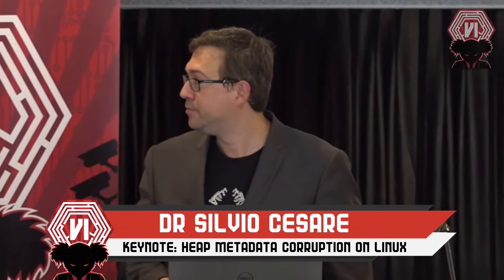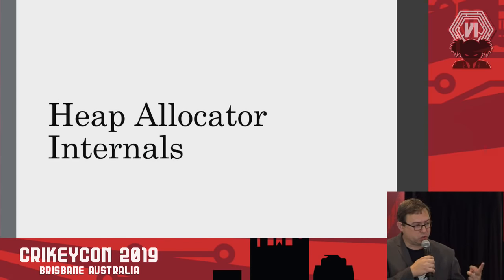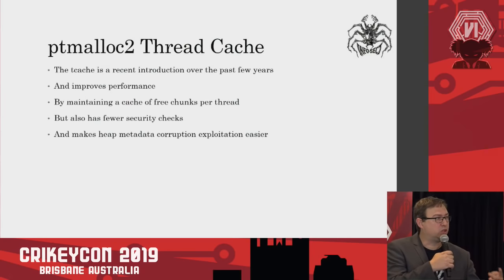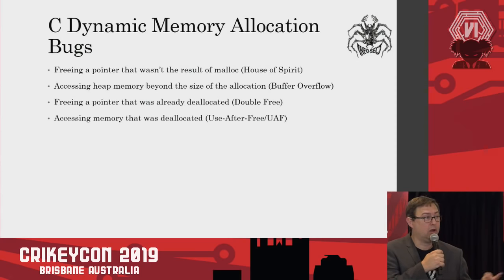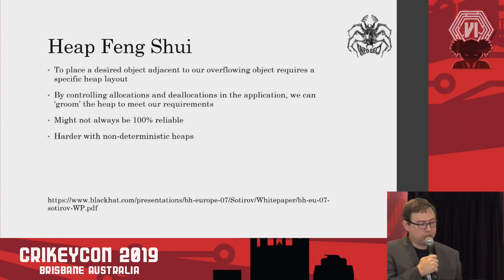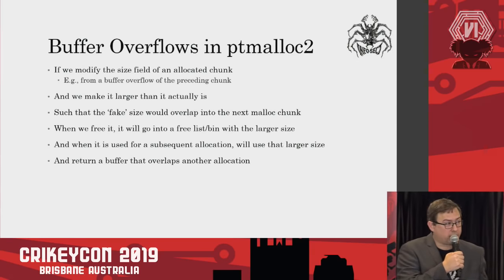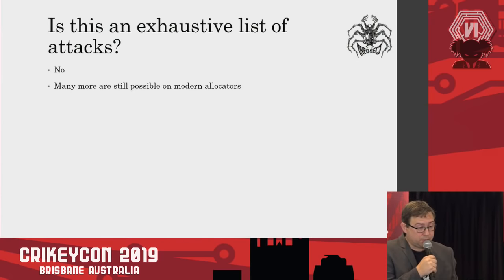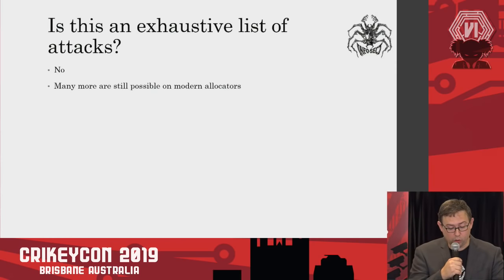CrikeyCon 2019 Day 2 Keynote - Dr Silvio Cesare - Heap Metadata Corruption on Modern Linux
CrikeyCon VI livestream - Day 2 Keynote by Dr Silvio Cesare.
"Heap metadata corruption on modern Linux"

Heap metadata corruption attacks are not new. In July 2000, Solar Designer introduced the unlink write-what-where technique and heap exploitation from metadata corruption was born. The unlink attack has been prevented for more than a decade through metadata integrity checks and many more heap exploitation mitigations have been implemented since then.
Does heap metadata corruption still provide anything useful to an attacker on modern Linux?
This presentation looks at some of the known attacks that still work to manipulate the Linux heap. We'll look at techniques like the House of Spirit, the House of Force, freelist poisoning, double frees, and the tcache changes introduced to the glibc allocator in recent years.
If you want to learn about the internals of the current Linux heap allocator, then attend this talk.